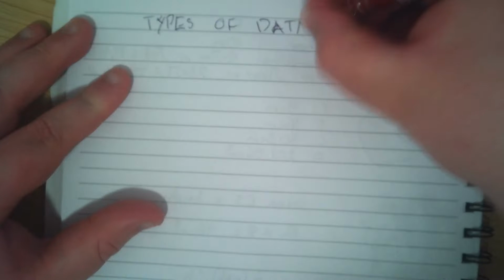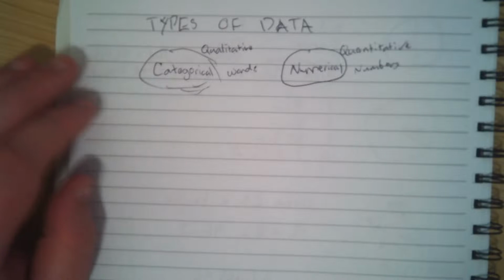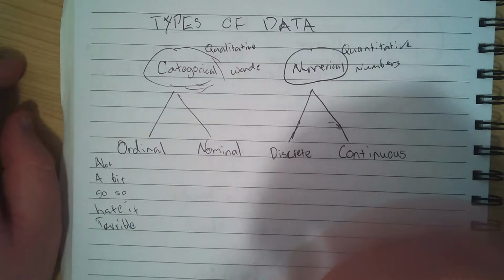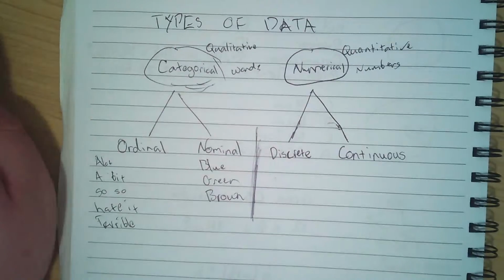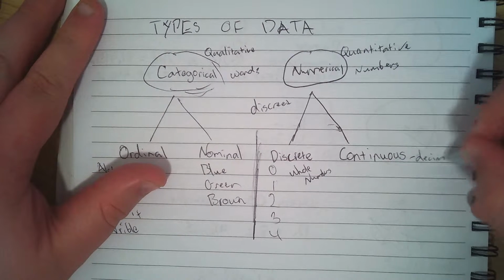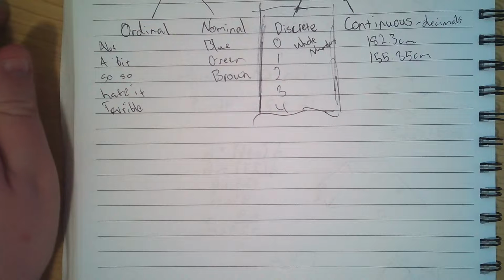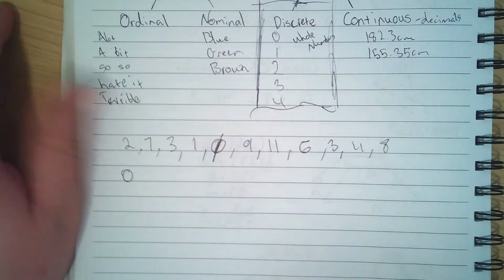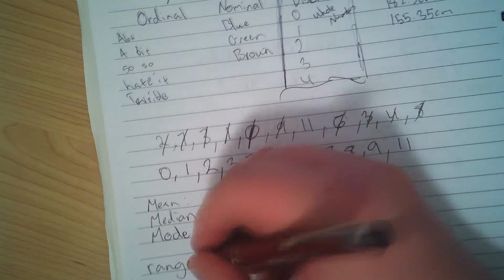Types of data - Categorical, numerical and mean median mode